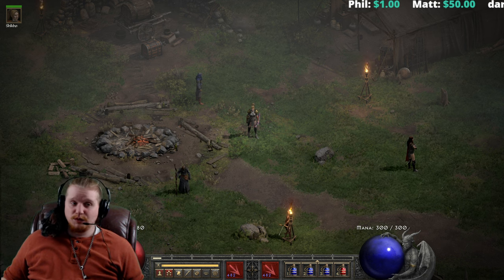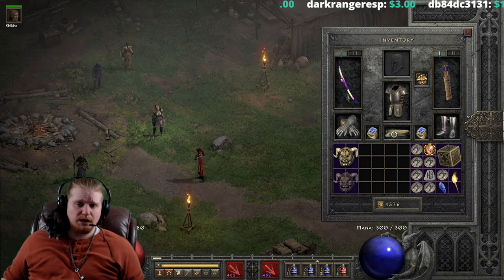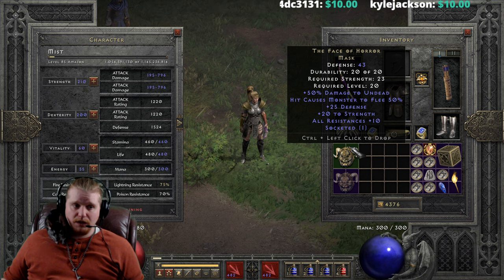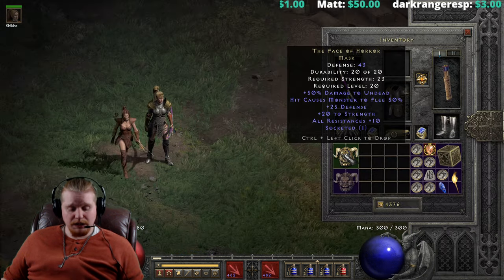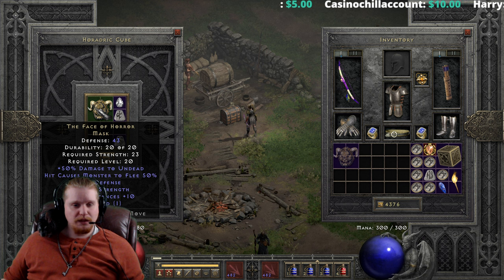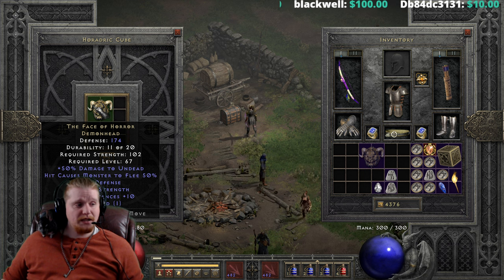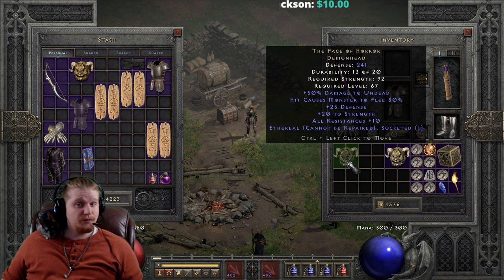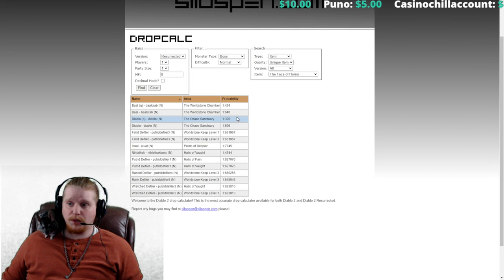D2R Unique Items - The Face Of Horror (Mask)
Hello Guys and Gals Today I am going to go over the Unique Item The Face of Horror Mask

+25 Defense
+50% Damage To Undead
Hit Causes Monsters to Flee 50%